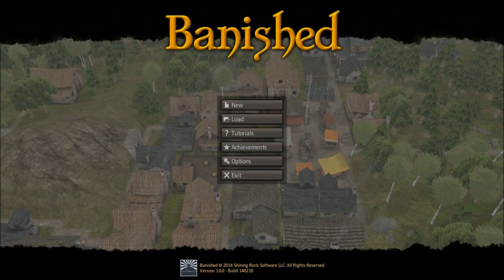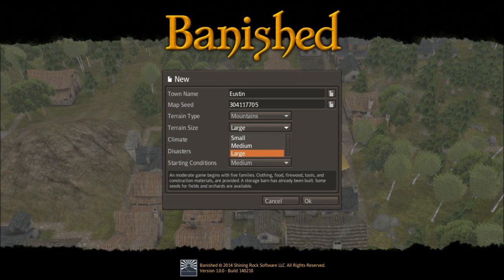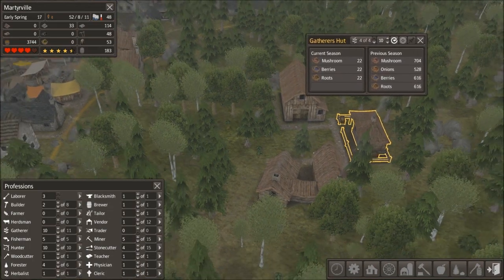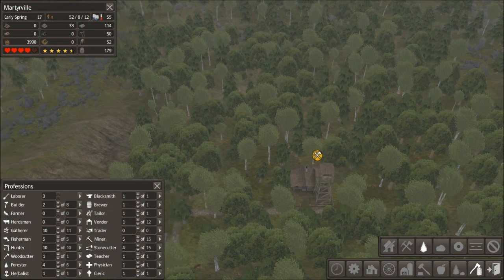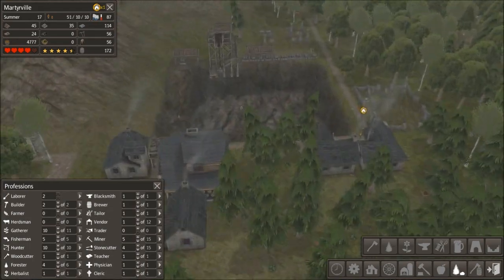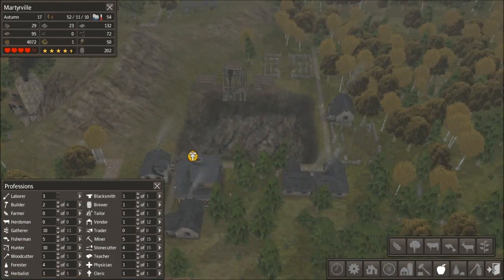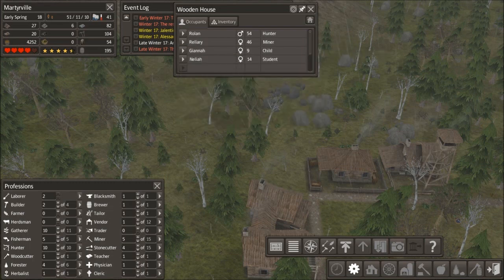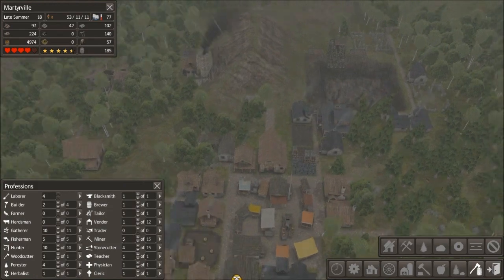Indie Game of the Week - Banished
Banished makes you the lord of a small village where you will make all the decisions!
Life and death is on the line as you must decide what resources are more important. How to expand. What to trade.
Survival depends on your wits and cleverness! This medieval style simulator will make you feel like a King then destroy your town with an assortment of horrible events.
From tornados, famine, starvation, hypothermia. Can I plan ahead and prepare my people for what the cruel world has in store for them? Probably not!
I will learn though from my mistakes and that is what is amazing about Banished. It teaches you as you play! So come watch the Indie Game of the Week! Banished!
Big thanks to you the viewer!